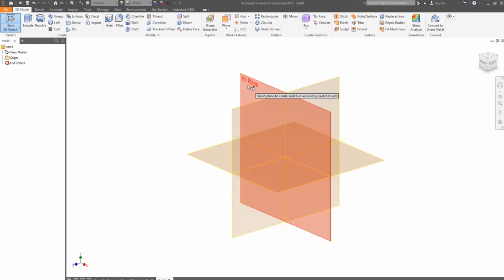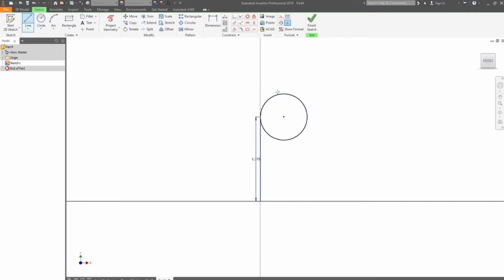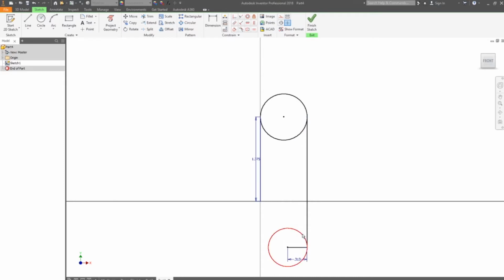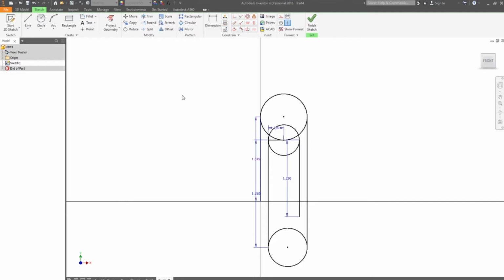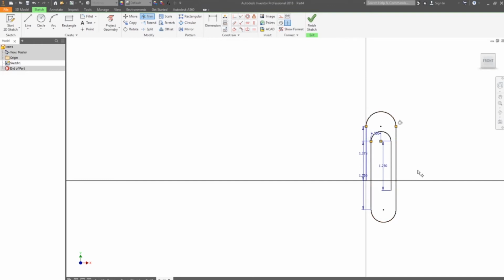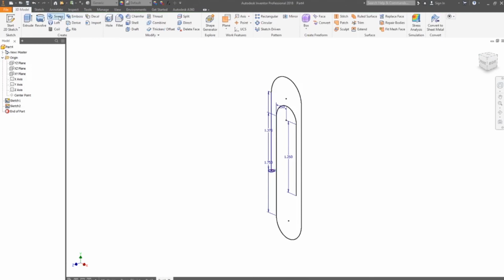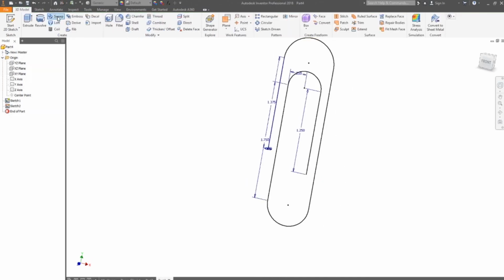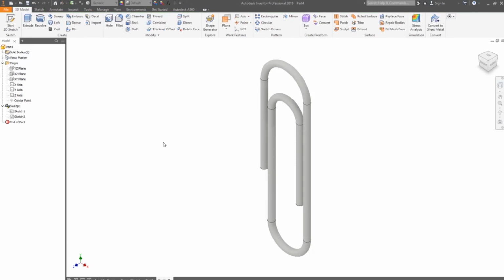Designing a 3D Printed Paper Clip Using Sweep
I use sweep on AutoDesk Inventor 2018 to create a paper clip. From here you can export the file to whatever program you use to 3D print your products.